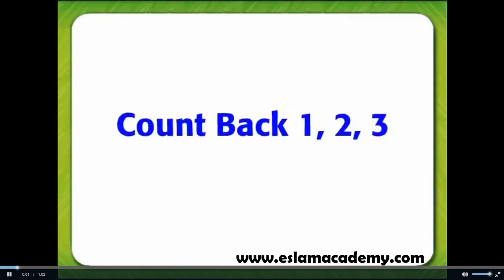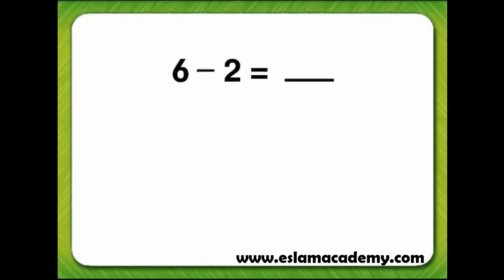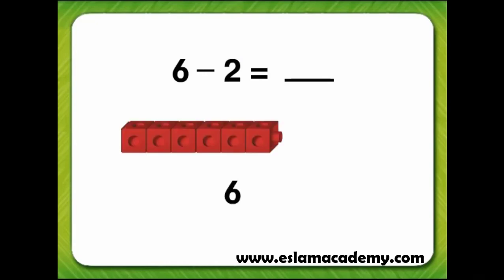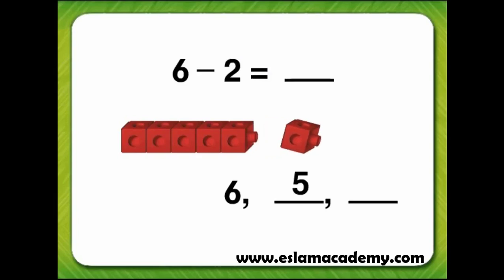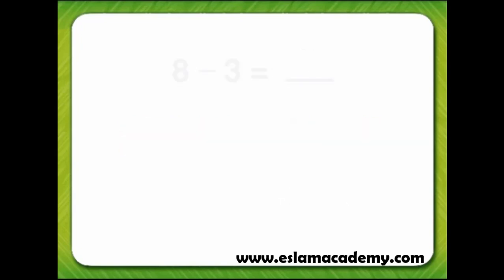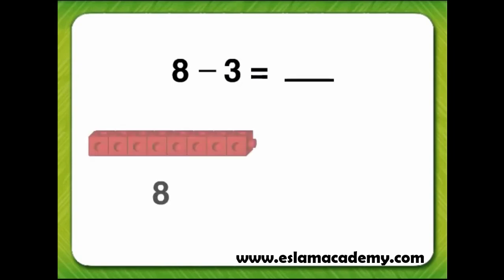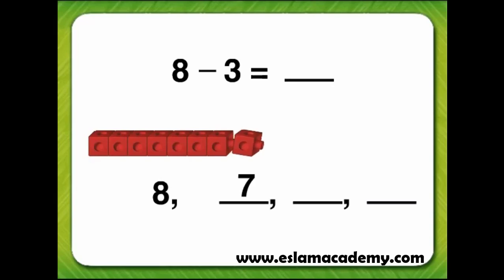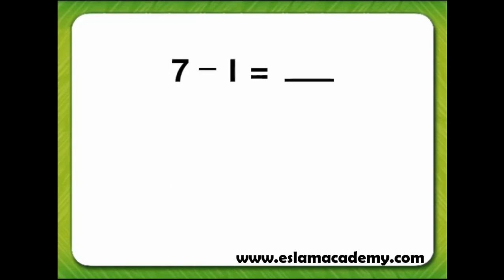G1 - 4-1 Count Back 1, 2, or 3 (Part 1)